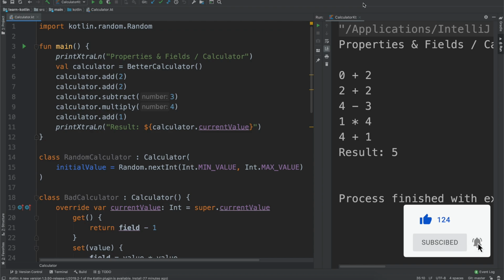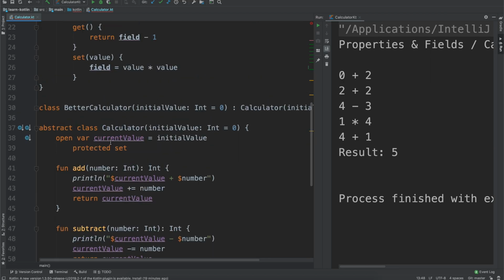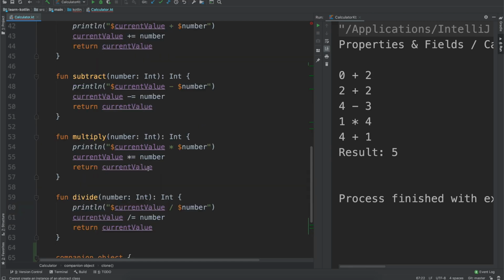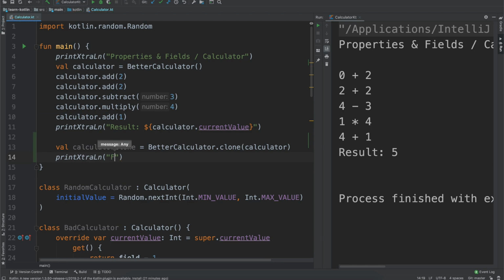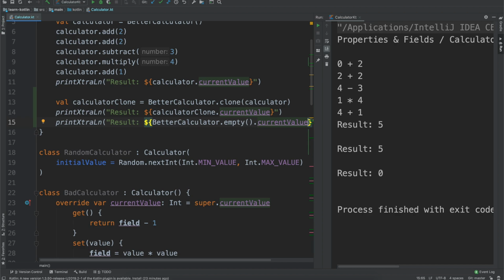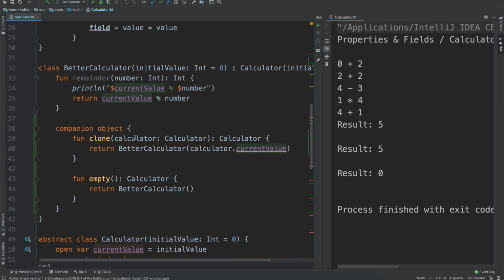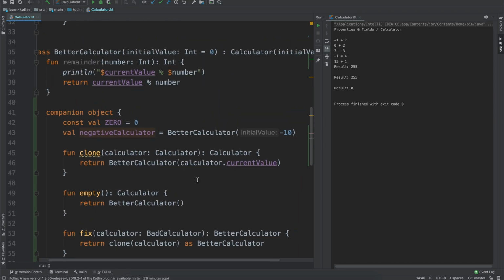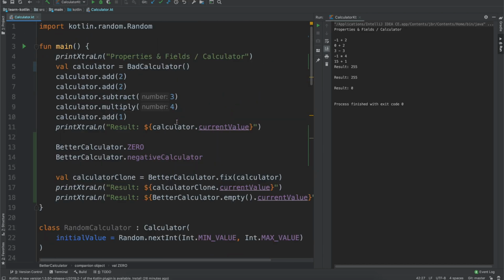Kotlin Companion Objects | Kotlin Tutorial 2019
Kotlin companion objects allow you to create static declarations within your classes. In this tutorial we provide some examples of when you'd want to use a companion object in Kotlin as of 2019.